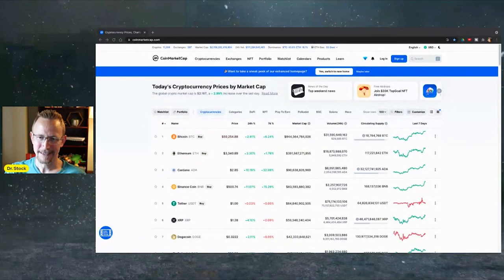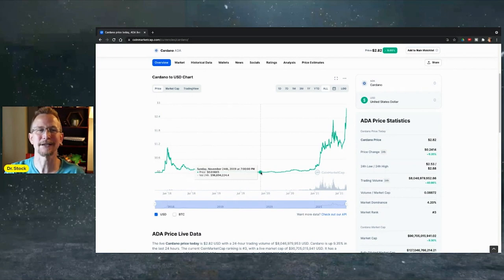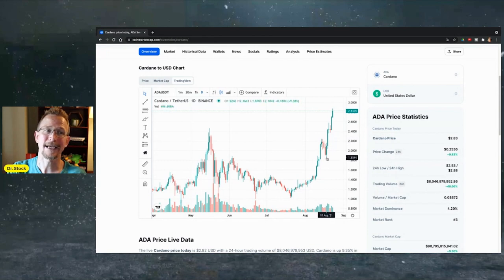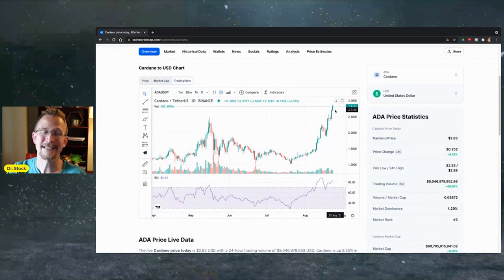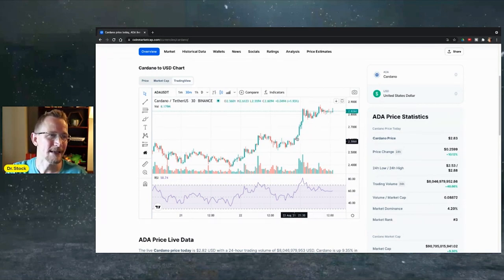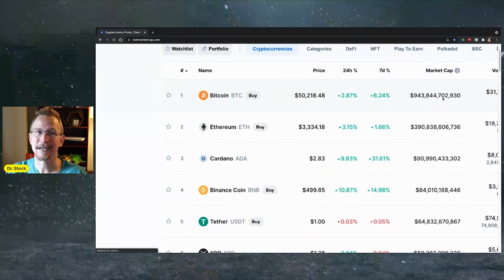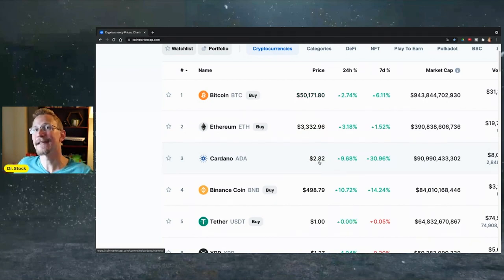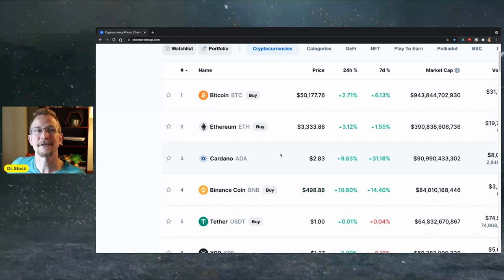CARDANO CRASH OR MOON?!! ADA Price Prediction - Crypto News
You can find me on various social media platforms where I will be posting more stock information about trending stocks and what my analyses have to say about them.

​@Dr. Stock

Dr. Stock’s content is for entertainment only. In no event will Dr. Stock be liable for any loss or damage including, without limitation, indirect or consequential loss or damage, or any loss or damage whatsoever arising from loss of data or profits arising out of, or in connection with, the use of Dr. Stock content on YouTube.  Dr. Stock is not a licensed broker/financial planner. All financial decisions made by the viewer should be done after talking with a licensed professional.  Dr. Stock’s video content may change over time, or become outdated or invalid. Dr. Stock reserves the right to change his opinions and entertainment content at any time.  Happy trading!  Let's all strive for financial freedom!